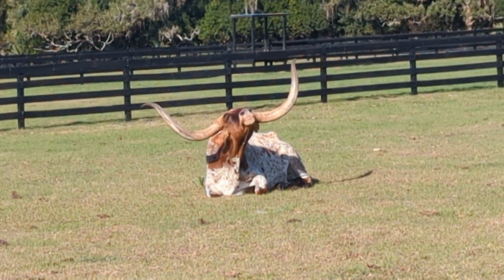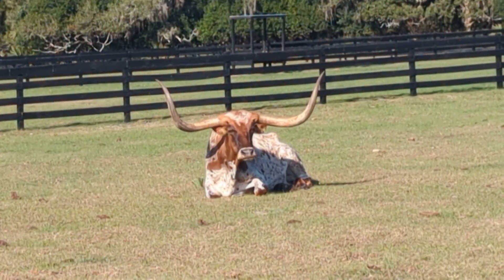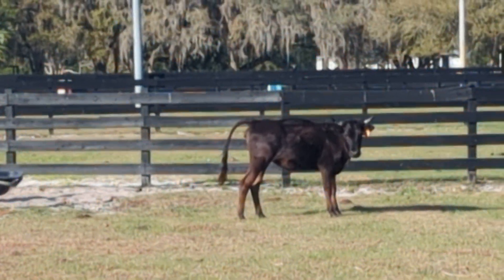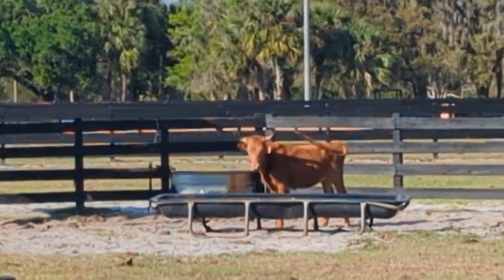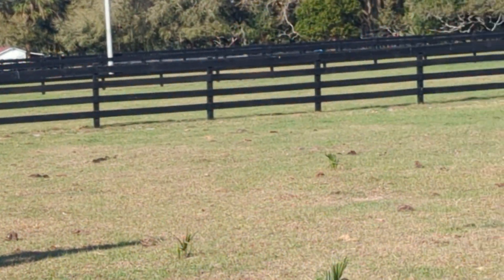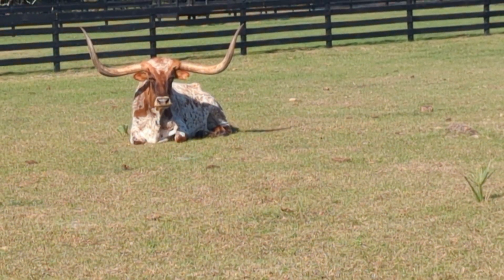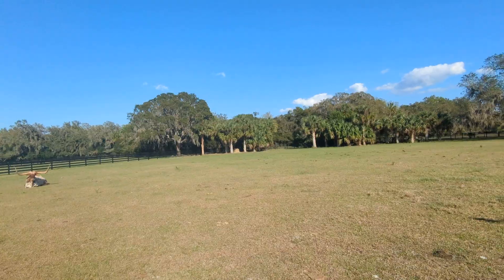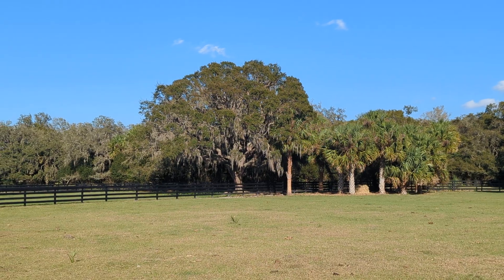Texas Longhorn Cow has Unbelievable Horns, Black Cow & Brown Cow Share Field at Worden Ranch!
Texas Longhorn Cow is Unbelievable Horns, Black Cow & Brown Cow Share Field at Worden Ranch! Christmas, Florida